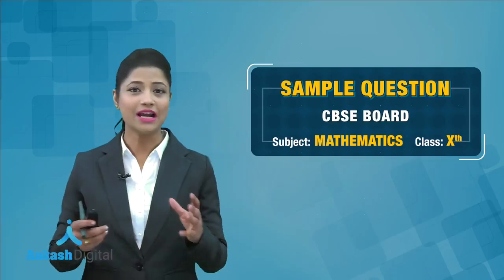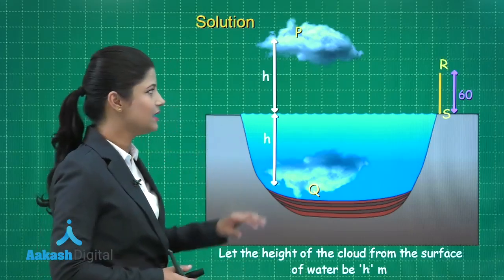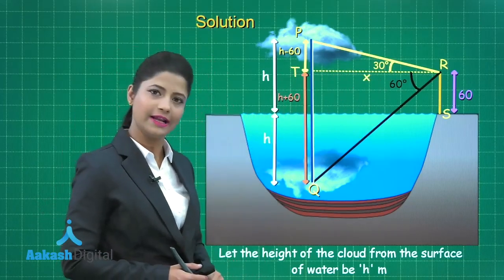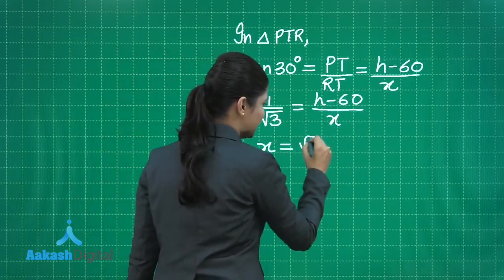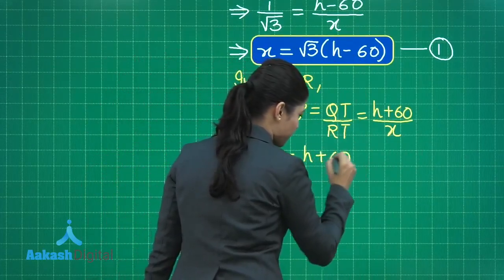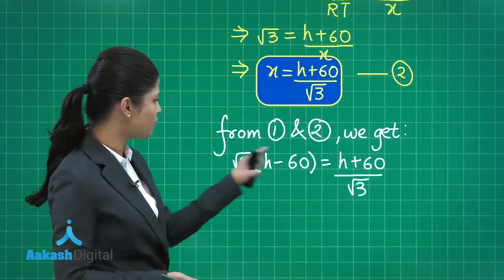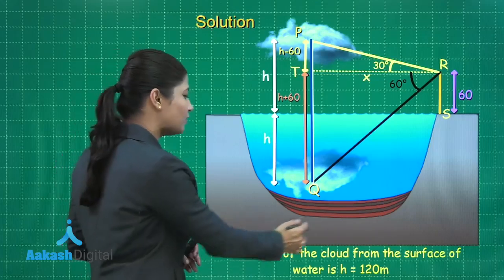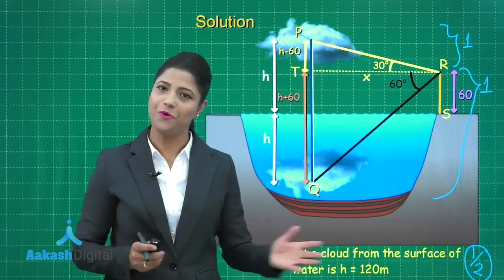10th Mathematics Sample Question CBSE Board 2019